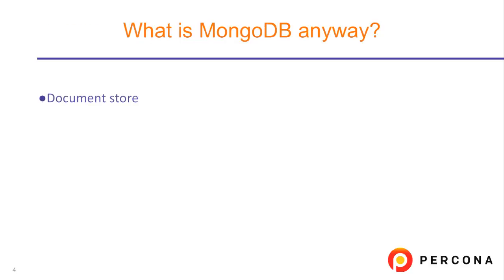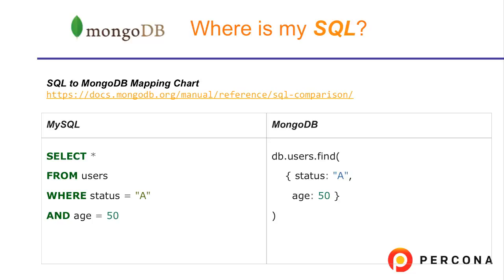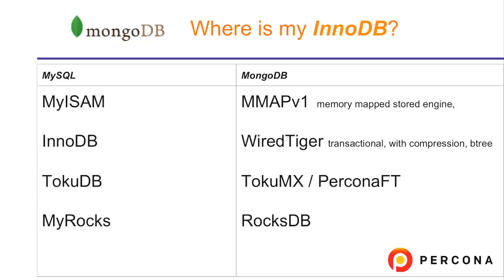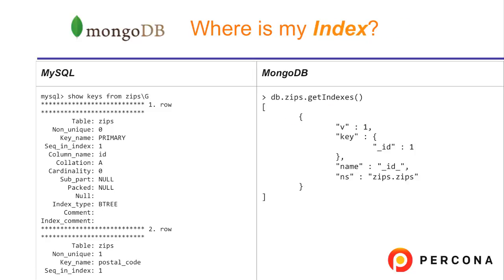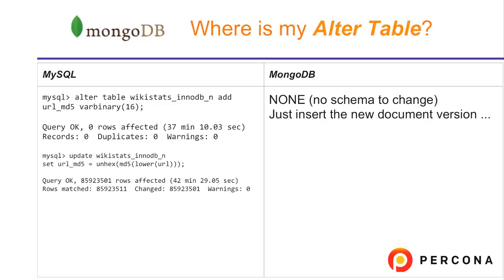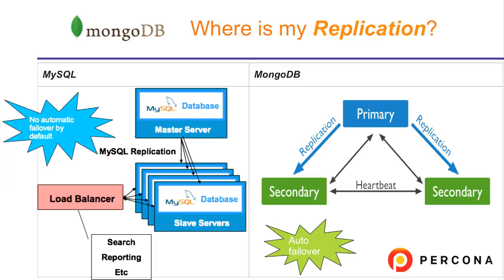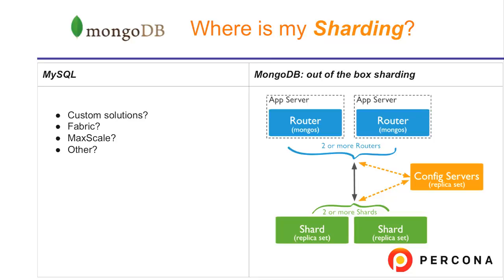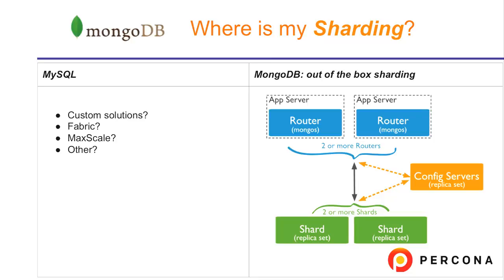MongoDB for MySQL DBA's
Alexander Rubin, Principal Consultant, Percona delivers their talk, "MongoDB for MySQL DBA's" on day 2 of the 2016 Percona Data Performance Conference, 4/20/2016, in Santa Clara, CA.

If you are a MySQL DBA and want to learn MongoDB quickly - this talk is for you. MySQL and MongoDB shares similar concepts so it will not be hard to get up to speed with MongoDB.

In this talk I will explain the following MongoDB concepts:
* Installing and configure MongoDB
* Storage engines and differences with MySQL Storage engines
* Databases, Collections and Documents (= Databases, Tables and Fields)
* Replication in MongoDB and difference with MySQL replication
* Sharding in MongoDB

I will also do a live demo with setting up Relication and Sharding.